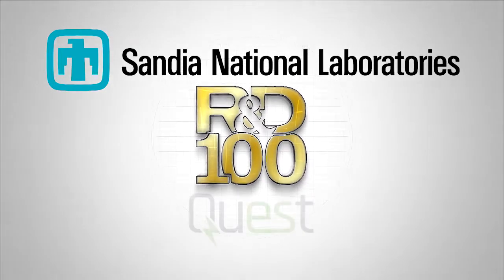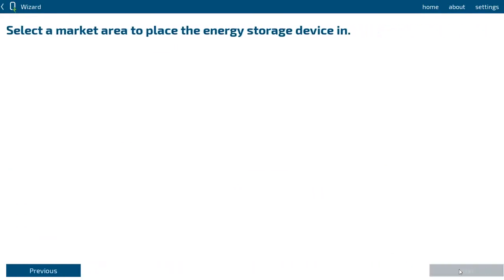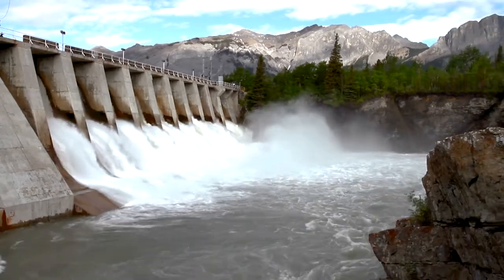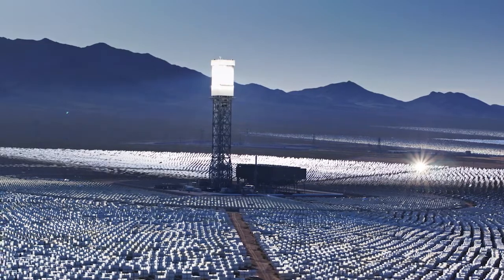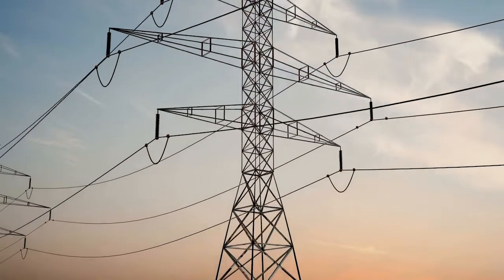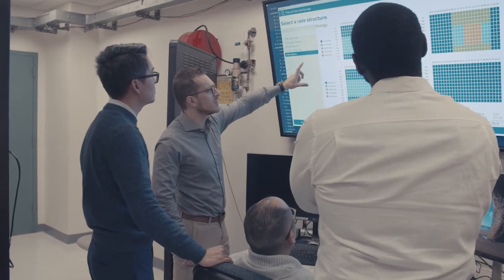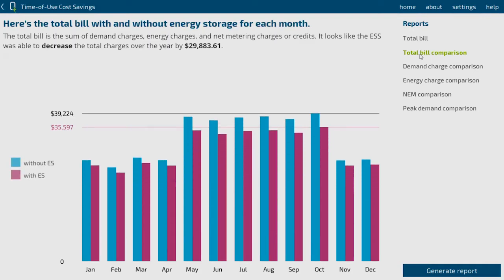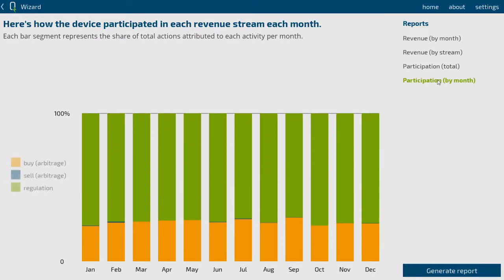R&D 100 Entry: QuESt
Sandia National Labs introduces QuESt, an open source software application suite for energy storage valuation. Basically, it helps users find answers to questions about the technical performance of an energy storage system.

QuESt incorporates the technical expertise and institutional knowledge developed over many years by the energy storage analytics team at Sandia. The software incorporates mathematical algorithms and models from studies conducted by the Sandia team. QuESt also has a suite of innovative features such as built-in support and acquisition tools for the most widely used online data resources and automated report generation to summarize analysis in a comprehensive document.

QuESt was developed out of an initiative to help reduce the barriers for the widespread adoption of energy storage. It empowers the public at large with the told to make informed decisions about investments in energy storage. By doing so, the way can be paved for potentially transformative technologies to enhance the energy sector and, consequently, the general population’s way of life.

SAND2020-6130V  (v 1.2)